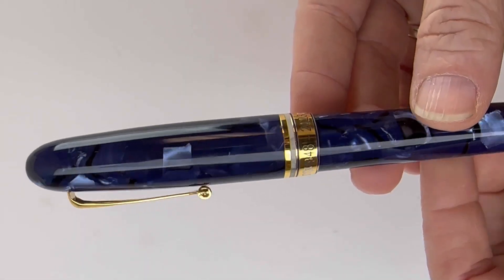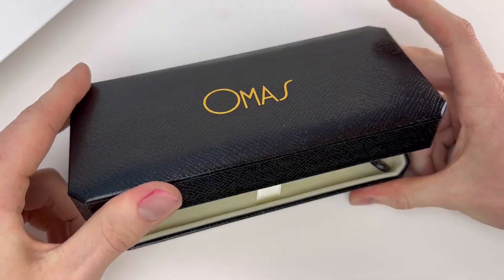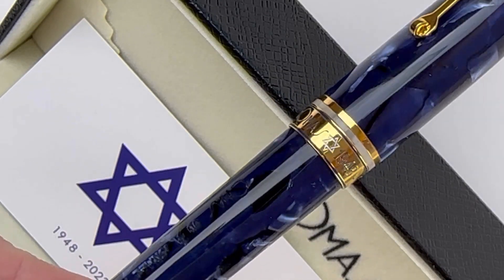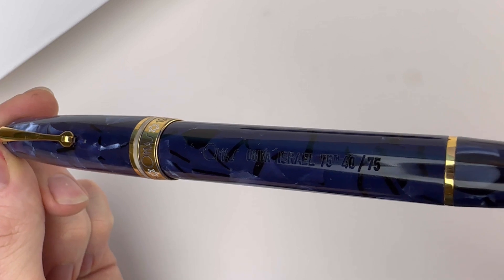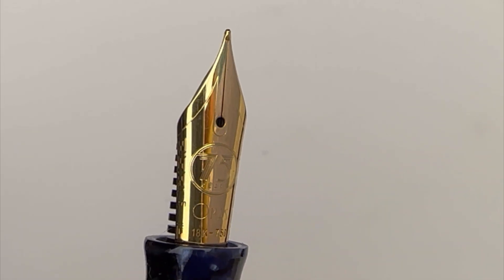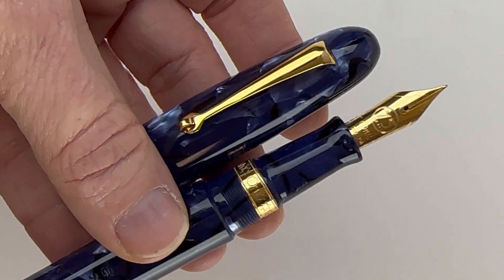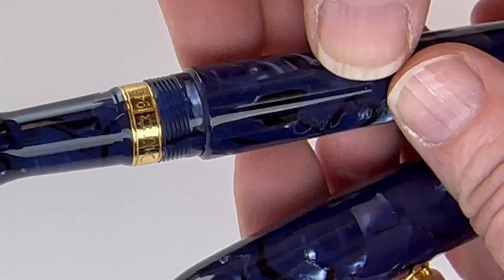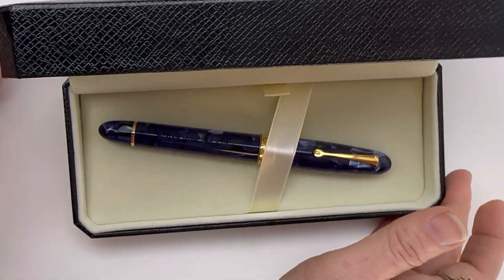Unboxing Something Extraordinary: What's Inside This Rare Pen?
In this video, I'm unwrapping something extraordinary: an original blue celluloid Omas Ogiva Israel 75 fountain pen, limited edition, commemorating the 75th anniversary of the founding of Israel.

This pen is remarkable for several reasons. First, it's a very rare fountain pen with only 75 pieces! Second, the gorgeous blue celluloid is from the original Omas stock. Third, the nib used for the Omas Ogiva Israel 75th fountain pens is the old stock nib from the Omas 75th Anniversary pen release. And finally, the pen release commemorates the 75th anniversary of the founding of Israel!

If you're interested in fountain pens or in Israeli history, I highly recommend watching this video and learning more about this new pen release! This pen is something special, and I'm excited to share it with you!

Get all the details about the Omas Ogiva Israel 75 fountain pen

See the unboxing of the Omas Ogiva Israel 75 fountain pen up close. Learn how to change the ink. See what comes with the pen and how it is packaged as we unbox the item. Get your Omas Ogiva Israel 75 fountain pen